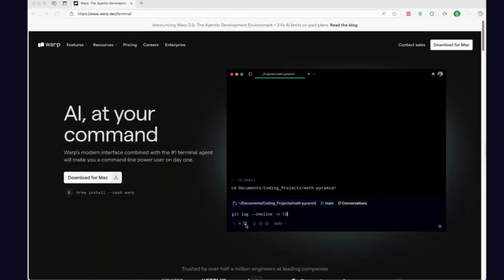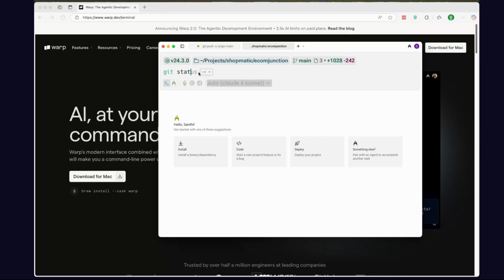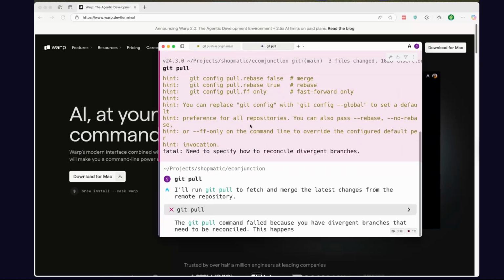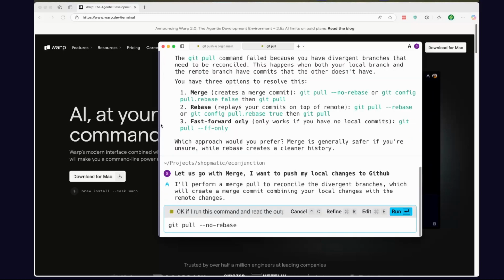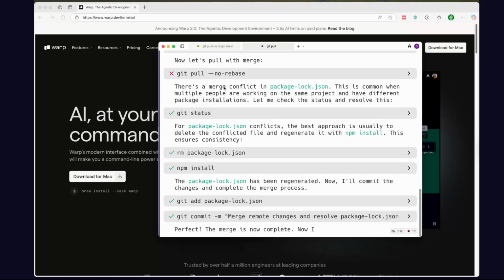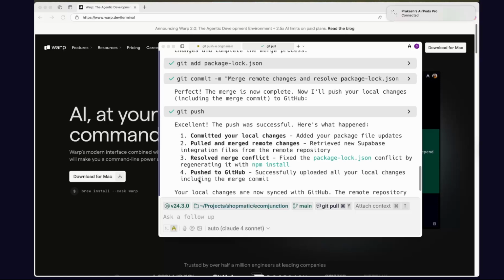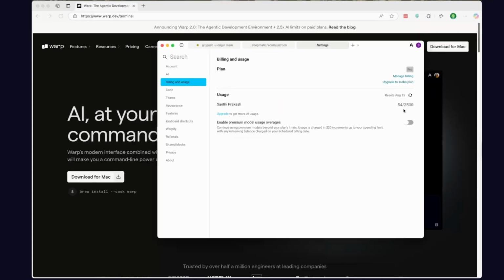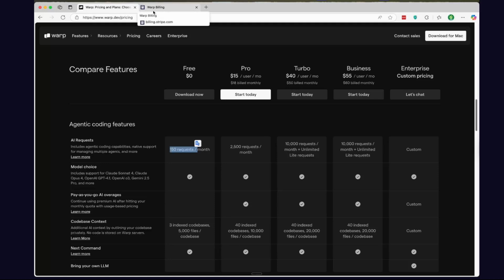Command Line Chaos Ends Here with WARP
How to use WARP in your system to fix Git issues